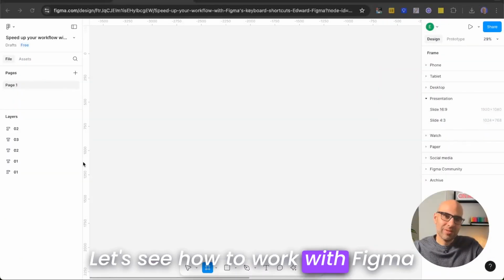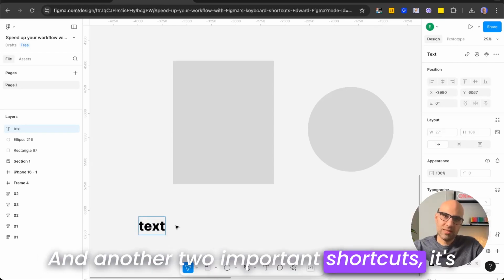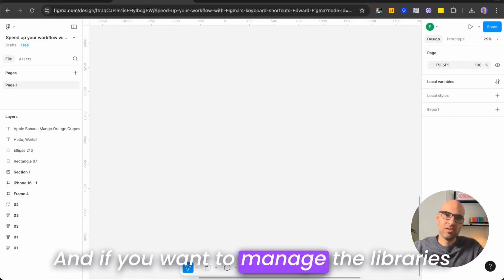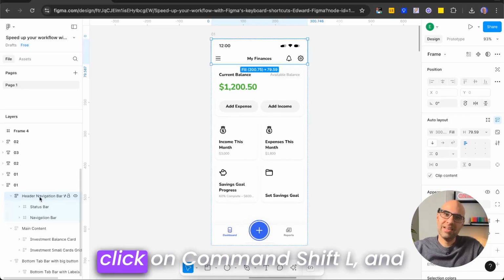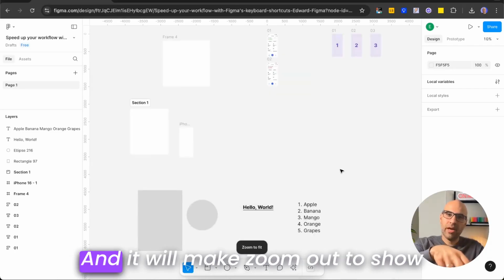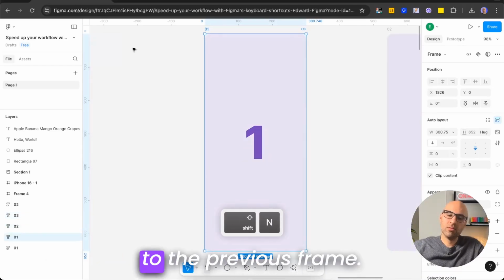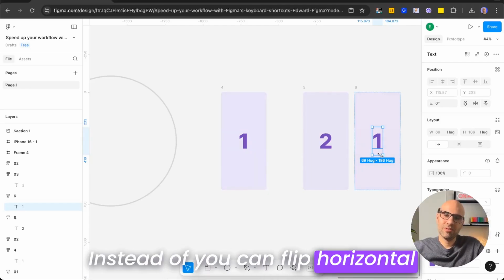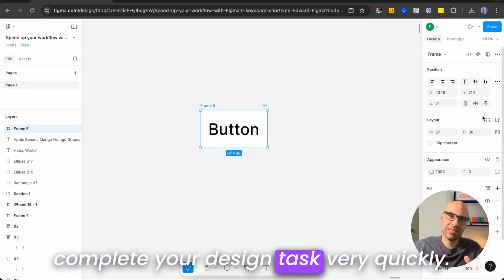Speed up your workflow with Figma’s keyboard shortcuts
You NEED to know these Figma shortcuts! If you're not using them, you're wasting your time! Unlock the full potential of Figma and take your design skills to the next level with our ultimate guide to lightning-fast shortcuts. We'll show you the most efficient ways to navigate Figma, which will save you time and frustration. From basic tips to advanced tricks, we'll cover it all. Work smarter, not harder!

📌 In this video, you’ll learn essential keyboard shortcuts for working in Figma, including:
✅ Scaling
✅ Switching between file and assets
✅ Moving between panels

Timestamps:
00:00 Speed up your workflow with Figma’s keyboard shortcuts
00:35 Add a new frame
00:58 Add a new section
01:15 Add a shape
01:25 Add text
01:38 Scaling
01:46 Normal cursor
01:58 Formatting text
02:25 Move between file and assets
02:46 Search in canvas
03:10 Open all layers
03:32 Hide or lock assets
04:12 Close all layers
04:24 Moving between panels
04:43 Show all elements in a canvas
05:38 Move between frames
05:57 Show and hide rulers
06:11 Add a comment
06:21 Change between stroke and fill
06:30 Duplicate object
06:41 Paste to replace
06:49 Flip horizontally and vertically
07:03 Change layer names
07:19 Auto Layout